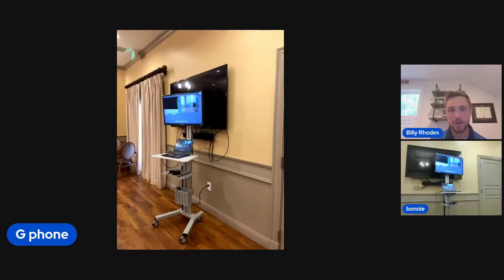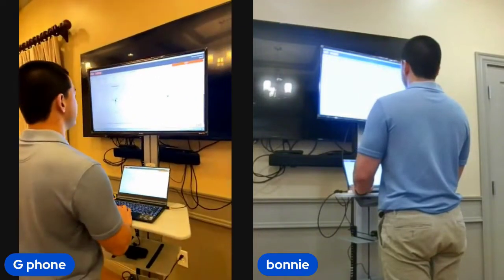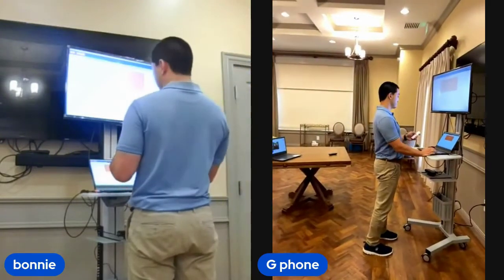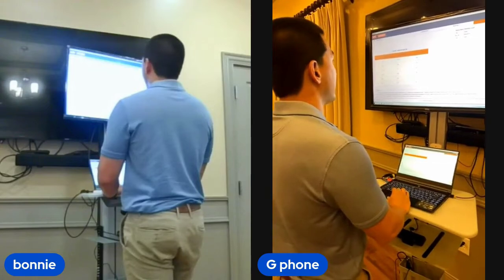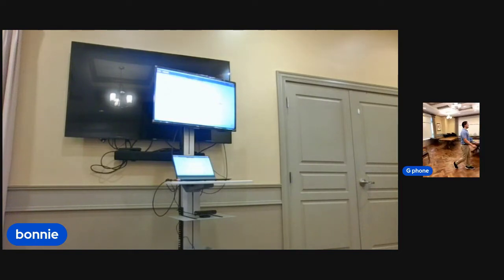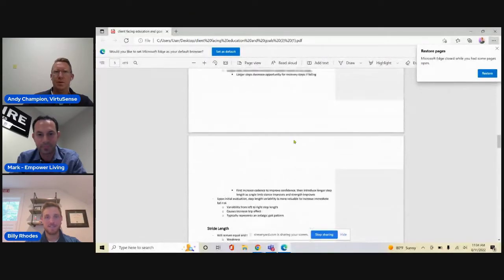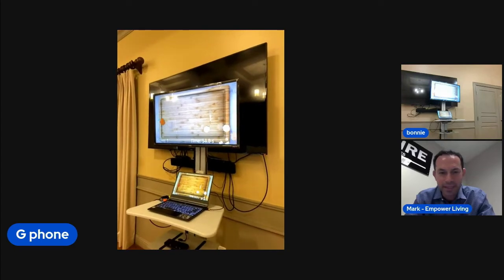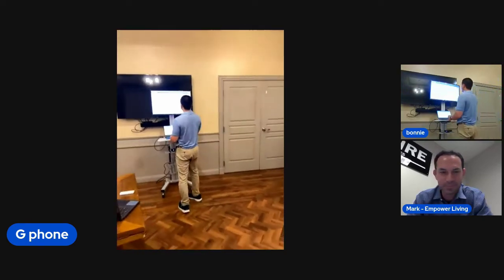Camellia Place - Fall Reduction Tech Demonstration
Camellia Place Fall Reduction Tech Demonstration with our therapy partners RISE Senior Living.

Join Camellia Place for a demonstration of our newest, proactive fall risk reduction tech, VSTBalance. Our therapy partners, RISE Senior Living, will be performing the demonstration: Walking us through an assessment, how it helps our residents, how it helps RISE, and how therapy costs can qualify for insurance/Medicare. A bonus, we’ll also show you some games you can play on VSTBalance! (Think Nintendo Wii.)

While some tech detects falls after they happen, we are trying to prevent falls from happening in the first place. We are proactively working to reduce fall risks by correcting imbalances so our residents are stronger, healthier and happier. This is appropriate for everyone, including assisted living and memory care residents. RISE Senior Living is a Healthpro-Heritage company, and offices on site 5 days a week! RISE shares our passion for improving our resident’s quality of life.

VSTBalance, by VirtuSense, is a LiDAR based system that precisely measures movements so we have specific data we can reference. These measurements are the basis for a wellness plan and progress tracking. VirtuSense will be joining us to answer questions about the technology.
Camellia Place is an assisted living and memory care community of six homes in a neighborhood with a central park and inviting atmosphere. Completed in 2017, we are uniquely positioned to be different from typical senior living communities. Our developers created Camellia Place as the ideal place to take care for their moms.

Camellia Place of Woodstock, GA.
Exceptional Assisted Living and Memory Care in Woodstock, Georgia

Camellia Place
294 Rope Mill Road
Woodstock, Georgia 30188